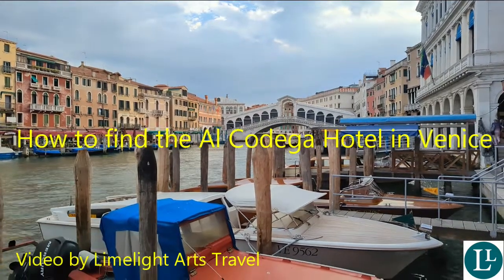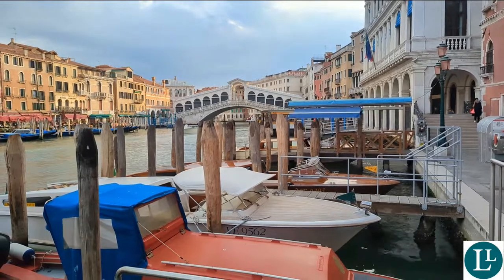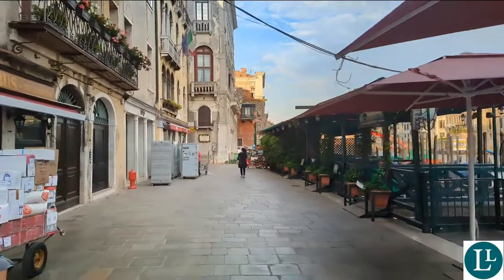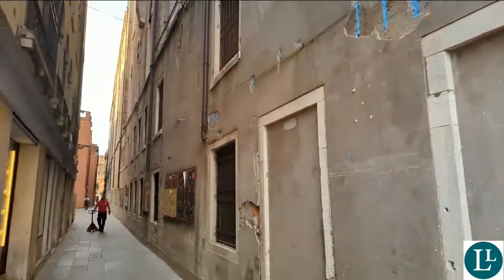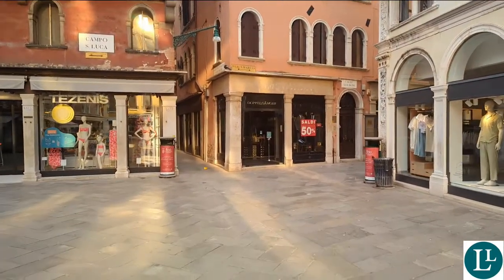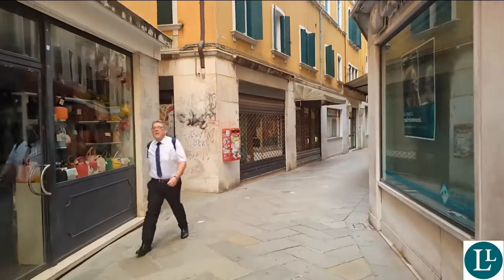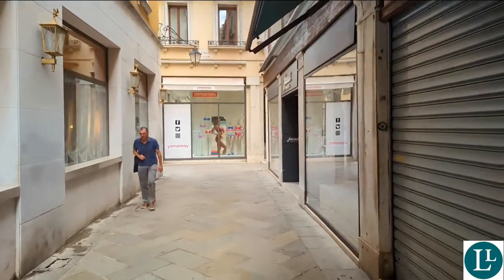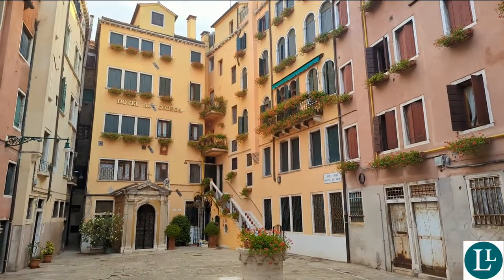How to find the Al Codega hotel in Venice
Limelight Arts Travel uses the family-run Al Codaga hotel for its long stay journeys. The hotel is in a perfect position in a hidden square halfway between St Mark's and the Rialto, but it's hard to find! This video takes you from the Rialto vaporetto and water taxi station by foot to the hotel.

Want to know more about Limelight Arts Travel? Visit limelight-arts-travel.com.au